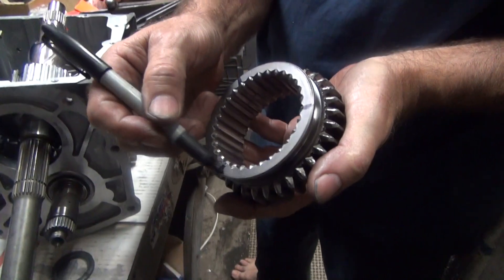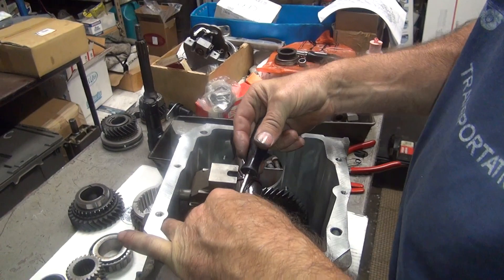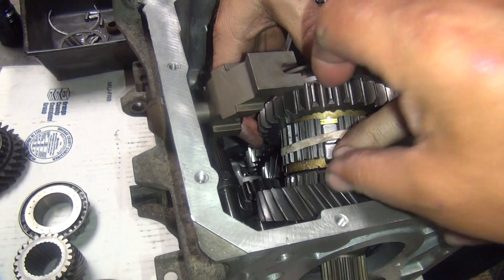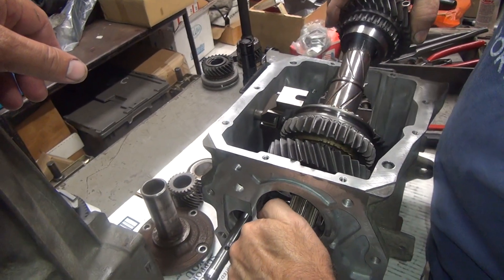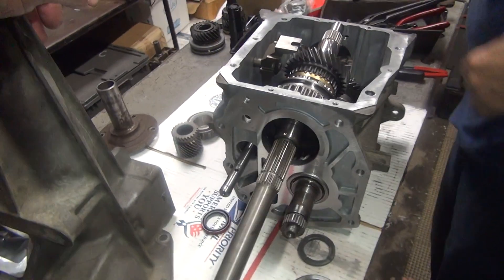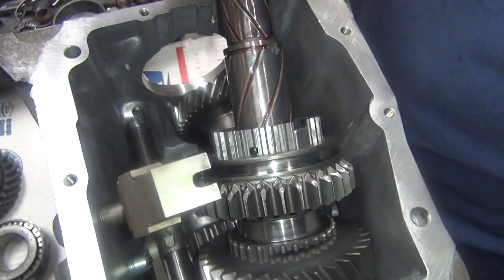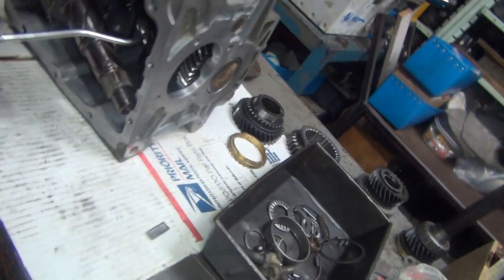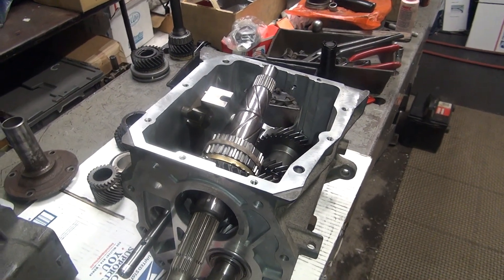#107 1982-95 Chevy T5 NWC Tremec transmission rebuild Borg Warner non-world-class T-5 5 speed S10